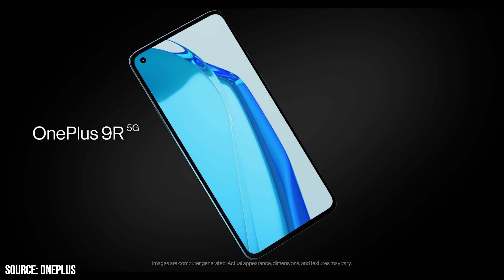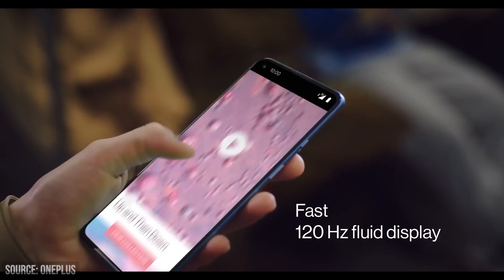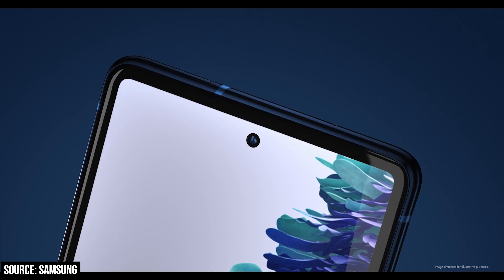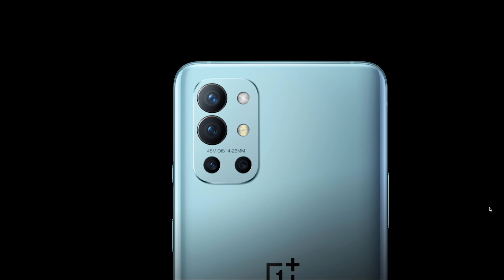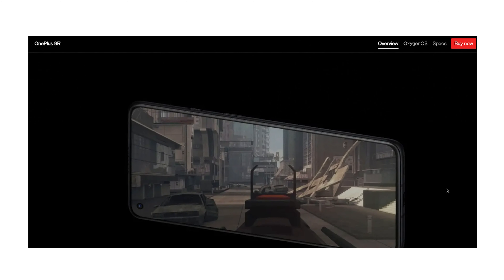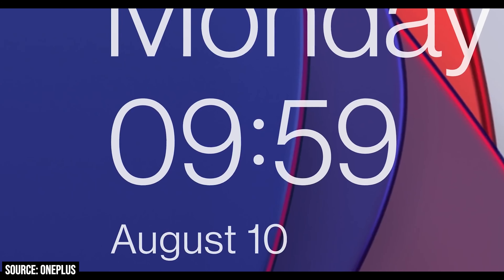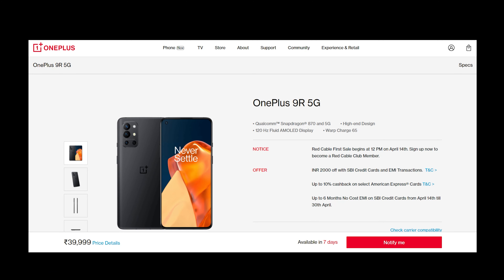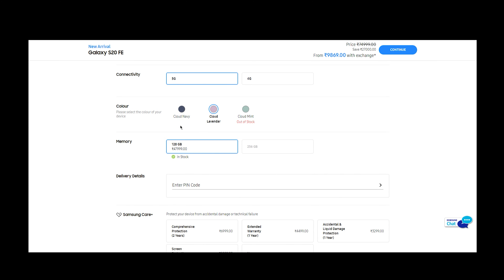Samsung Galaxy S20 FE 5G vs OnePlus 9R: Which One Should You Buy?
In this video, we compare the S20 FE 5G against the OnePlus 9R, ye dekhne inme se kaunsa smartphone aapko lena chahiye!

In this video, we compare the S20 FE 5G against the OnePlus 9R to see which of these smartphones you should buy!

OnePlus 9R
(Carbon Black - Amazon)
(Lake Blue - Amazon)

Samsung Galaxy S20 FE (Exynos)

OnePlus Band vs Mi Band 5 vs Honor Band 5: Which under INR 2500 FITNESS Tracker Should You?

Filming Equipment
iPhone XR
iPad Pro 2018
Maono 3.5mm Microphone
Flexible Tripod
DigiTek DRL 12C